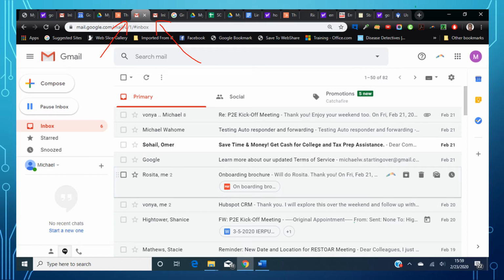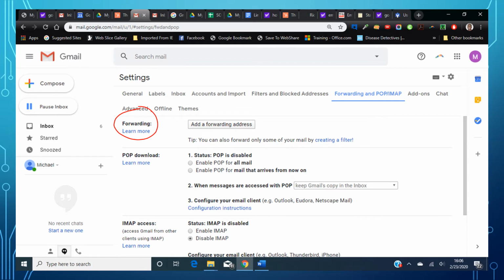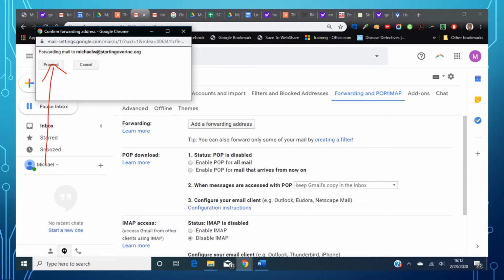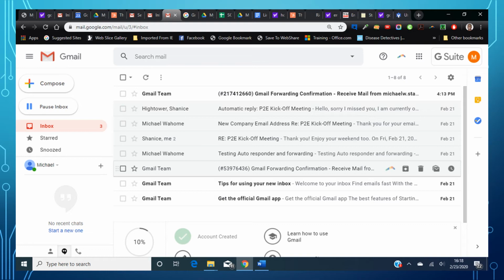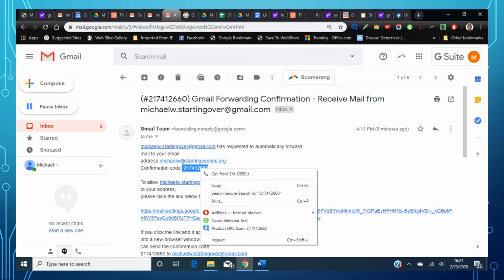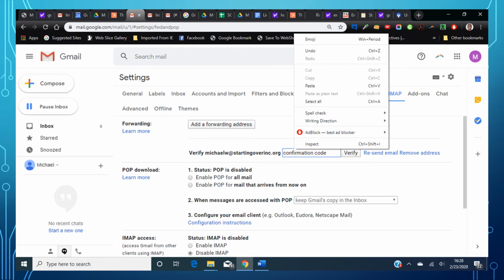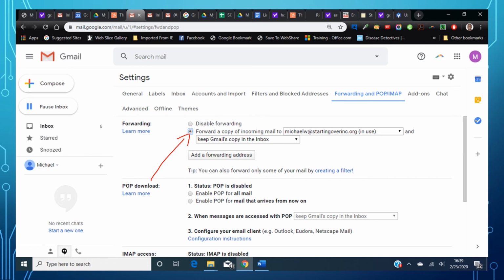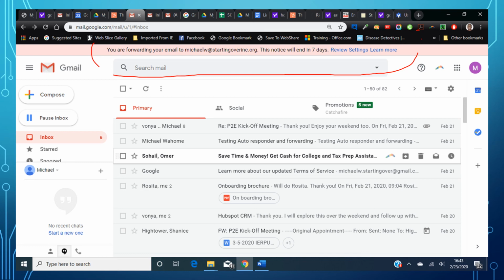How to set up mail forwarding in G Suite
How to set up mail forwarding in G Suite to automatically forward new emails sent to your old " " account, into your new " " account.